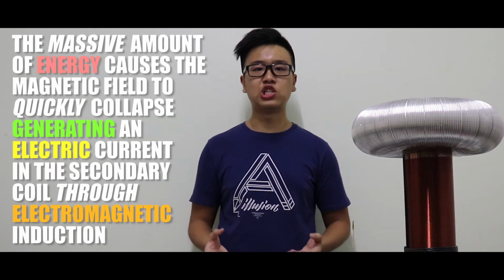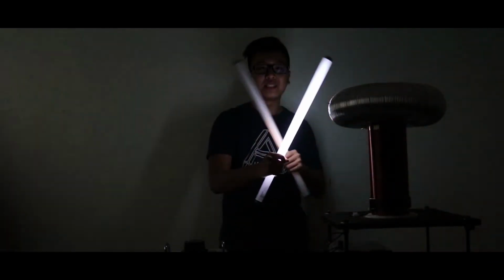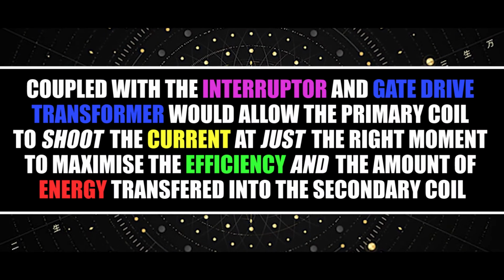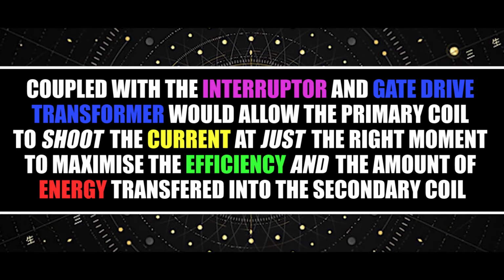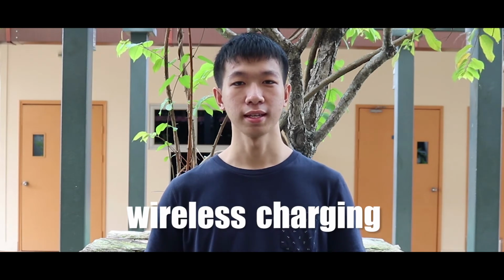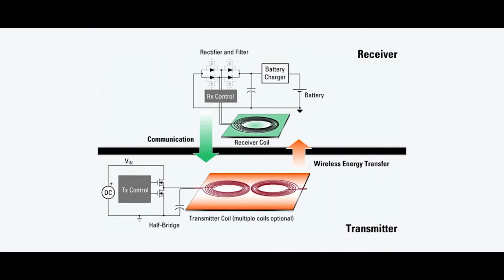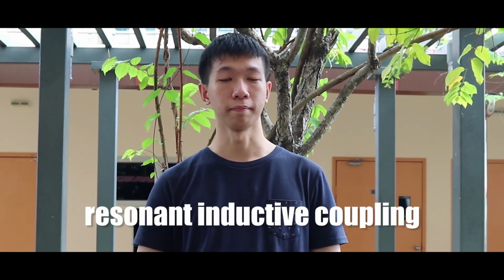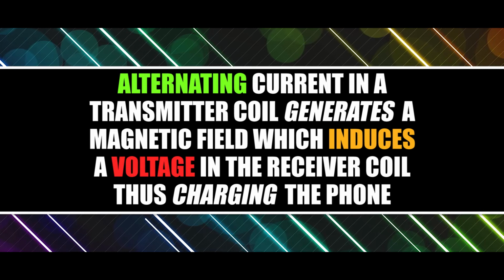Wireless Power Transfer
Sunway College
Physics 5
Investigation Task 1 (2018)

Question 6: Wireless Power Transfer
Group Members: Jordan Tay, Jing Wen, Yi Yiing, Ethan Keir, Lo Yu Kiun

All necessary credits are in the video.